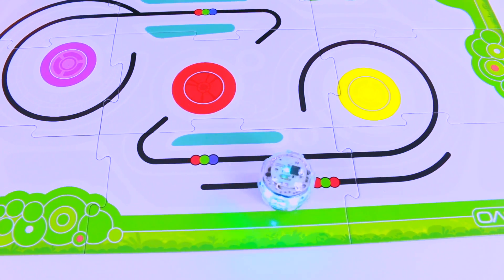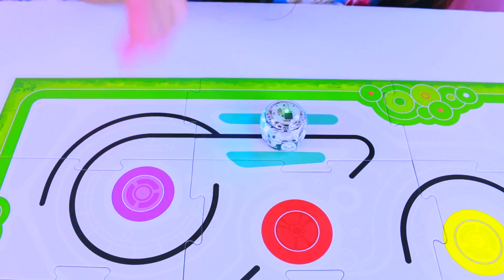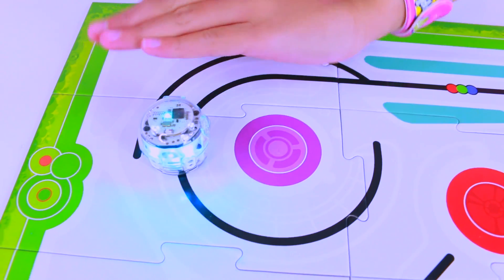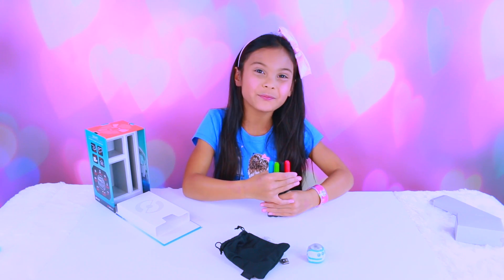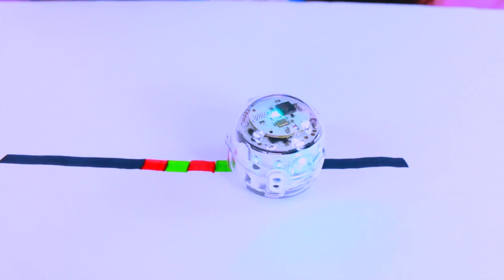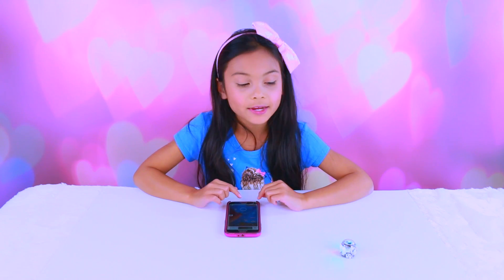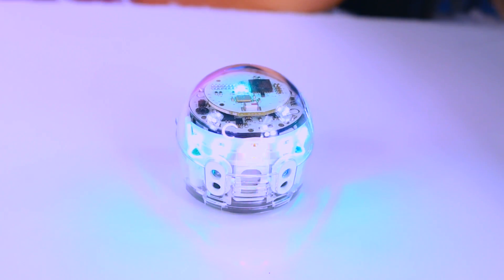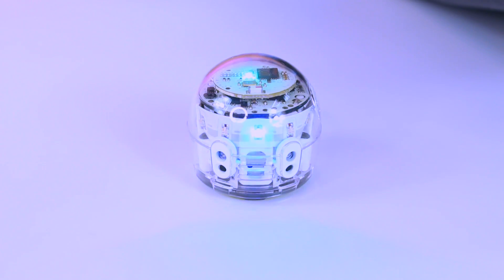OZOBOT EVO Robot Toys STEM Learns Coding and Programming Playing Unboxing with Racing Robots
OZOBOT EVO Tiana Hearts TOYS STEM Learns Coding and Programming Playing Unboxing with Racing Robots

Tiana and Mommy Hearts have fun reviewing this awesome robotic toy.

Thank you Ozobot for sending Evo for us to review.

Discover Ozobot Evo, the small, smart robot that inspires big ideas and connects you to a gaming and learning community. Evo entertains right out of the box with autonomous LED lights and sounds and Infrared Proximity Sensing.

Take control with the Ozobot Evo App to add friends, chat with Evo-2-Evo worldwide messaging, send Ozojis and enjoy hours of games and activities. Every day with Evo is different, as you earn achievements to unlock new content and character downloads.

Learn introductory to advanced computer programming with the OzoBlockly web editor, writing your own code to control Evo’s lights, sounds and movements.

Here are some of our favorite videos

Christmas Morning 2016  Tiana Opening Presents Surprise Toys Kids What I Got For Christmas Haul

SHOPKINS SEASON 7 SURPRISE TOYS OPENING PRESENTS FROM TOYS AND ME TIANA

HUGE JUSTICE WINTER FASHION CLOTHING & ACCESSORIES HAUL! HOLIDAY SHOPPING! TIANA HEARTS

Claire's Haul Shopkins Glamour Squad Exclusive Limited Edition Giant Surprise Present Moose Toys

HATCHIMALS OPENING GIANT MAGICAL SURPRISE EGG TOY! UNBOXING HOT HOLIDAY TOYS CHRISTMAS

DISNEY MOANA SURPRISE TOYS GIANT BLIND BOX SHOW TREASURE HUNT AT THE BEACH DISNEY MOVIE KIDS VIDEOS

HUGE CLAIRE'S BACK TO SCHOOL HAUL 2016! AWESOME SALE! FREE STUFF!

SHIMMER & SHINE Dress Up Makeover IRL Wish Come True Shine Purse Set Nahal Nickelodeon Tv Show Genie

Elena of Avalor Makeover & Dress Up Disney Princess In Real Life ❤

DISNEY PRINCESS ELENA OF AVALOR OPENING SURPRISE TOYS GIANT BLIND BOX SHOW DISNEY CHANNEL KIDS VIDEO

GIANT MAILBOX SURPRISE PRESENT TOY OPENING | FROZEN | SHOPKINS | MLP

SHOPKINS SHOPPIE BUBBLEISHA OPENING HUGE CHRISTMAS PRESENTS | BIGGEST KID TOY SURPRISES

Huge Claire's Haul!! Bows Accessories Makeup Lip Balm & Mermaid Tails 2016

❤❤❤Social Media❤❤❤

Hi!! Mommy and I make videos on stuff that we love and enjoying doing. Here you will find DIY's, toy reviews, vlogs, playing with toys etc..This Channel is family and kid friendly :) Please don't forget to subscribe so you'll know when a new video is posted. If you have any video suggestions let me know :) Thank you for your support  xoxox Tiana & Mommy Hearts

Klonkey Donkey
The Happy Song
Curious